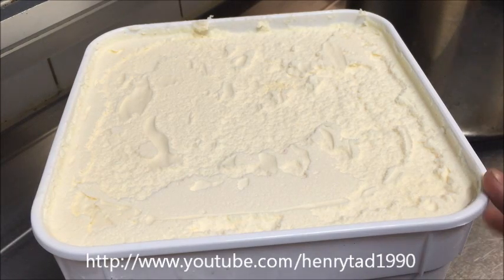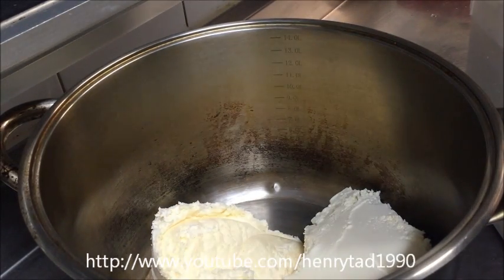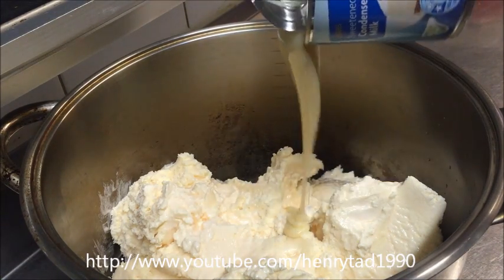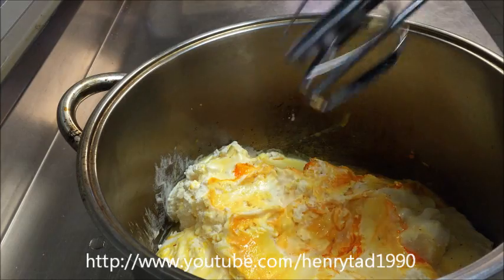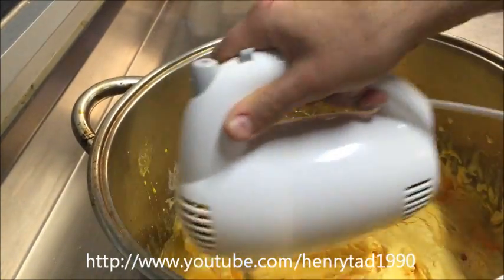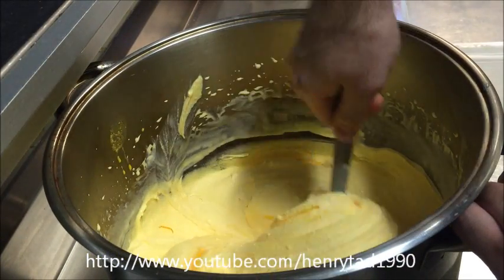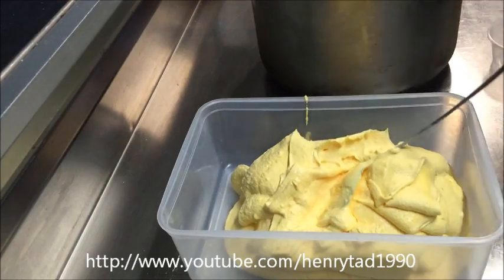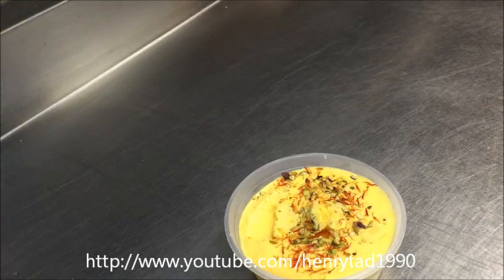How To Make Akbar Mashti Ice Cream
How To Make Persian Bastani Akbar Mashti Ice Cream

5L Vanilla Ice Cream (Good Quality)
400g Can Sweetened Condensed Milk
1/4 Cup Ground Pistachios
1 Cup Rose Water
1/4tsp saffron in 1/2 cup boiling water
2-3 drops yellow food colouring